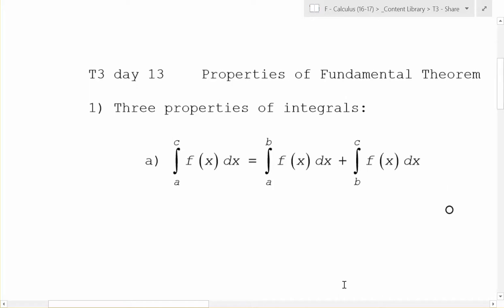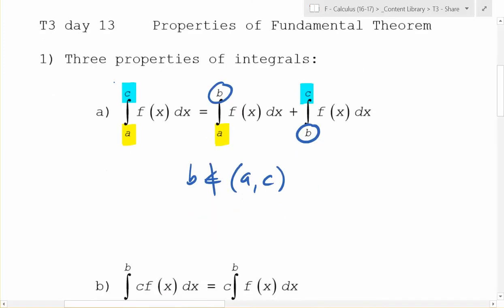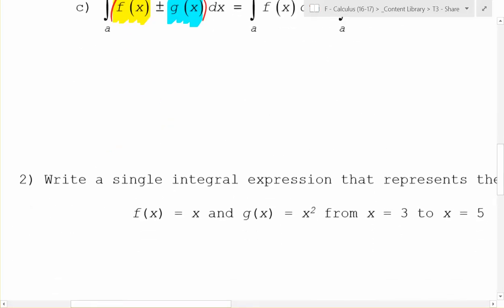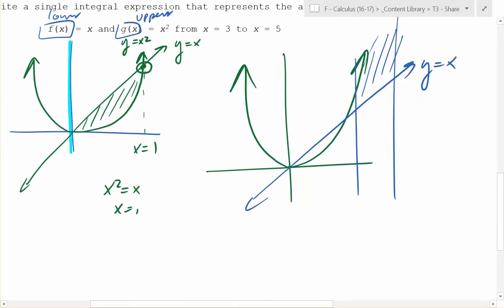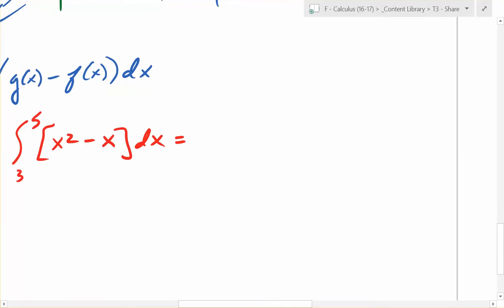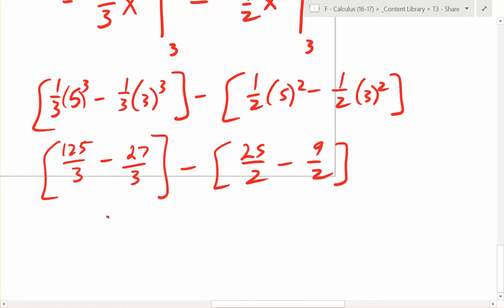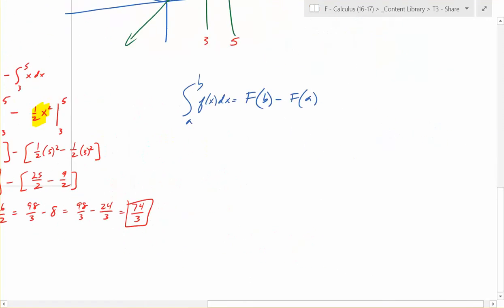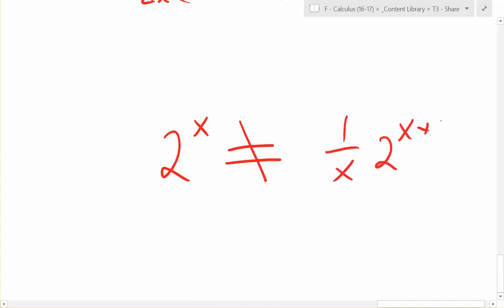F Period - Calculus - 4/13/17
Even more fun with the FTC! Rules!